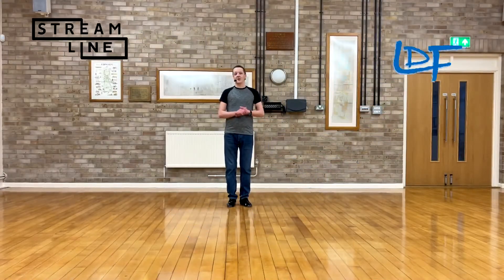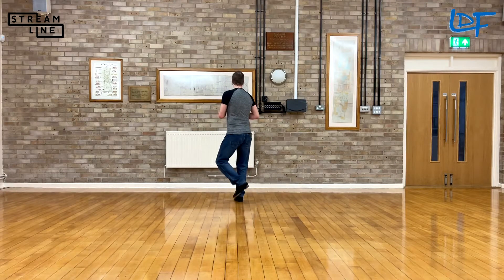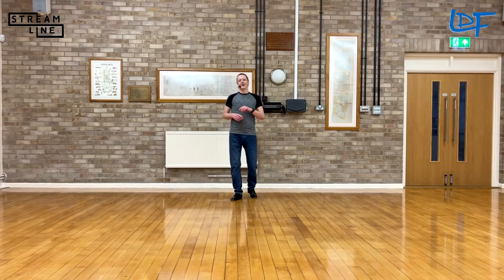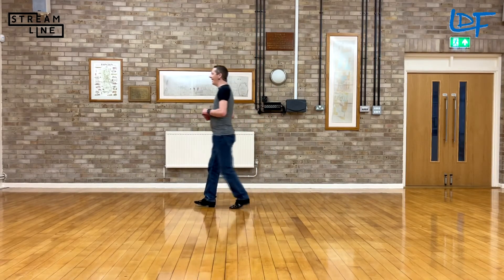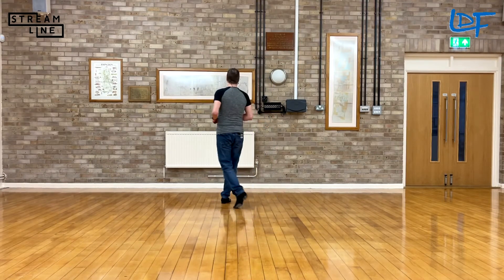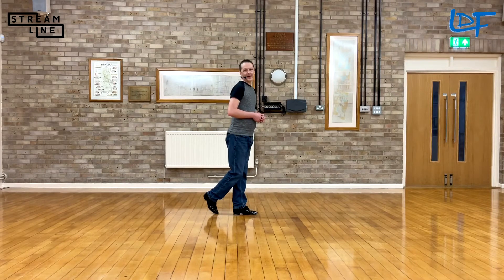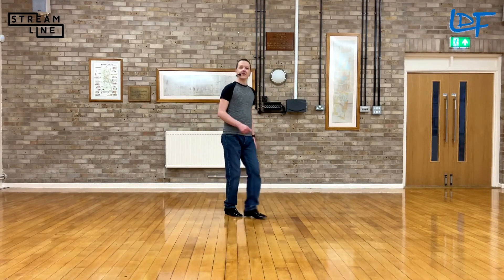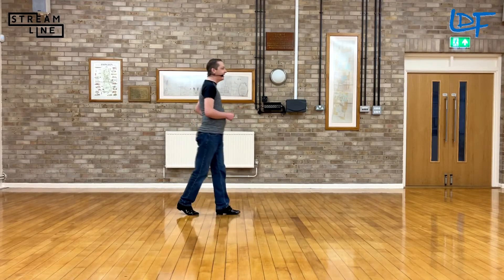GUYS LIKE YOU LINE DANCE WALKTHROUGH (MATHEW SINYARD)STREAMLINE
Hello Line Dancers All Around the World!
We would like to offer you completely FREE workshops every weekday taught by many Linedance Instructors from their very own homes.

Sharing the fun of dance and bringing dancers together.
If you enjoyed your Stream Line classes and would like to support the LDF with small donation, please click the link above.